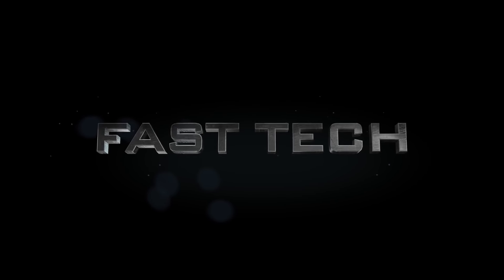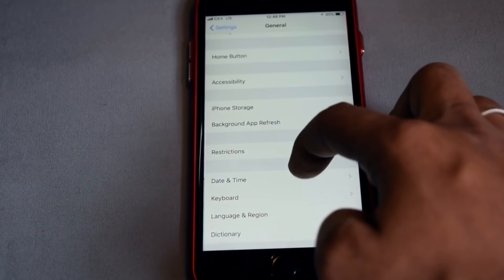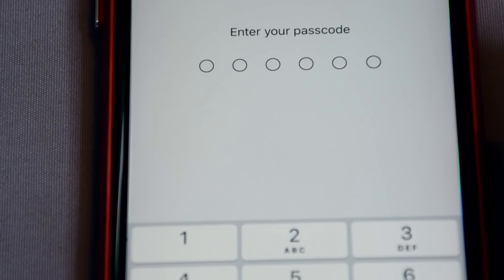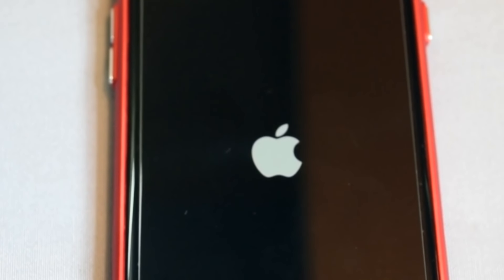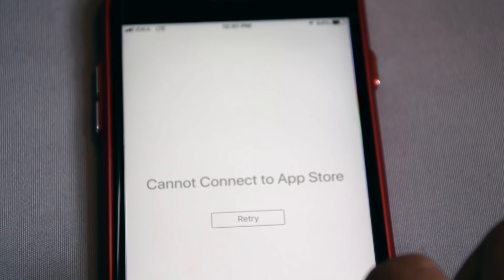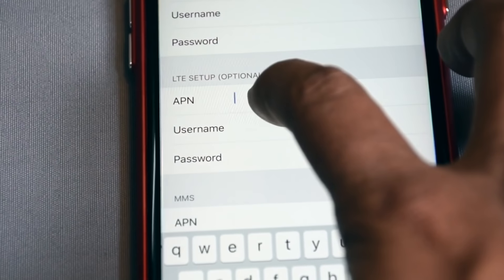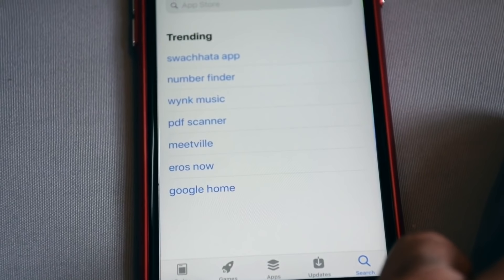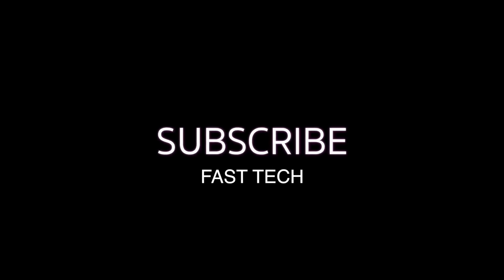apps not downloading from appstore. iPhone 12 iPhone 11 pro max iPhone xs iPhone 7, 8 plus 6s XR 5s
Video Description:
ios 11 users facing a problem that the app store not downloading the apps. apps not downloading from app store OF ios 11.
IN SOME CASES WHEN PEOPLES WANTS TO DOWNLOADS APPS FROM IPHONE APP STORE THEY find APPS NOT DOWNLOADING OR STUCK ON WAITING OR AFTER ENTERING THE TOUCH ID OF APP STORE THERE ARE NO RESPONSE, HERE I AM MENTIONING SOME QUESTION AND ANSWER TO SOLVER THE PROBLEMS.

1) WHAT I DO WHEN MY APPS NOT DOWNLOADING FROM APPSTORE.
ANS: GO INTO SETTING AND CHECK YOUR APPLE ID SETTING, IS IT OK OR NOT THAT MEANS YOUR PAYMENT OPTION IS SET RIGHT AND YOUR ACCOUNT VERIFIED BY EMAIL OR MOBILE NUMBER.

2) WHAT I DO WHEN APP STORE STUCK ON WAITING WHILE DOWNLOADING THE APPS?
ANS)GO TO SETTING AND GENERAL AND CHECK DATE AND TIME IS SET MANUALLY OR NOT IF ITS AUTOMATICALLY THEN SELECT IT MANUALLY AND SELECT YOUR CITY OR REGION.

3) WHAT I DO WHEN APPS NOT DOWNLOADING OR NO RESPONSE TO TOUCH ID OR ENTERING ICLOUD ID?
ANS) ITS MAYBE PROBLEM WITH YOUR WIFI OR MOBILE NETWORK SO YOU NEED TO RESET ALL NETWORK SETTING, GO IN GENERAL NOW SELECT RESET AND SELECT RESET NETWORK SETTING HERE ENTER YOUR PASSCODE AND SELECT RESTART, AFTER RESTARTING THE IPHONE OR IPAD RE-ENTER YOUR WIFI PASSWORD AND MOBILE APN SETTING. THATS ALL
4) Iphone 12 pro and 12 pro max have problem with bionic verification, therefore try with your icloud password instead of bionic authentication.
5) Iphone 11 Pro and Iphone 11pro Max need to configure network setting after Resetting Network setting, please try with Volte enable or Disable.
To enable or disable VoLte setting. go to Setting - Network Setting- Enable button for Volte.
6) Some time most of iPhones not downloads apps when the understand Networks as Roaming Situation, then you need to set Data enable with Roaming.
to enable this setting. go to Setting - Network Setting- Enable button for data Roaming.